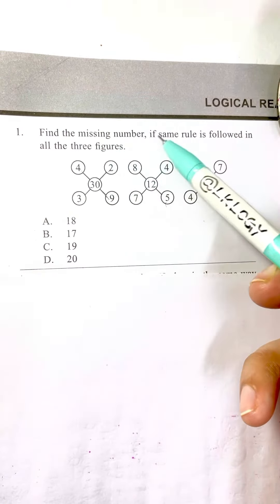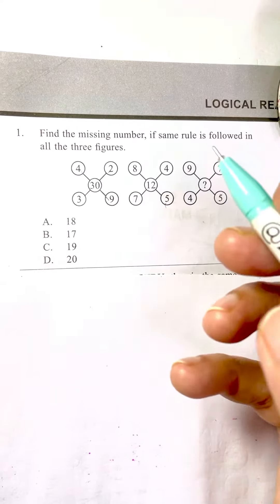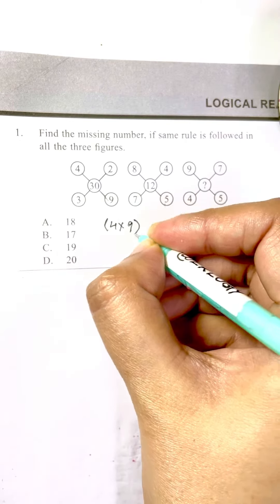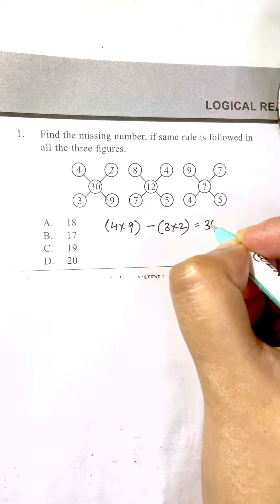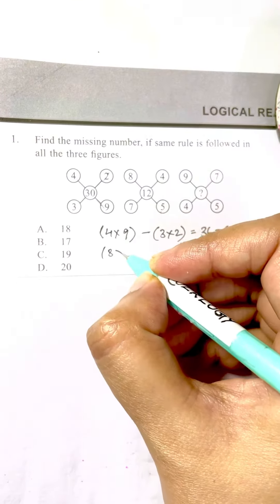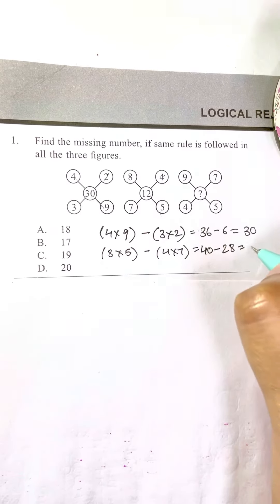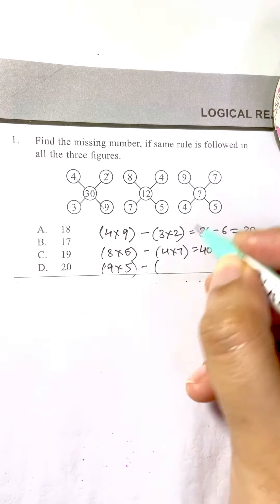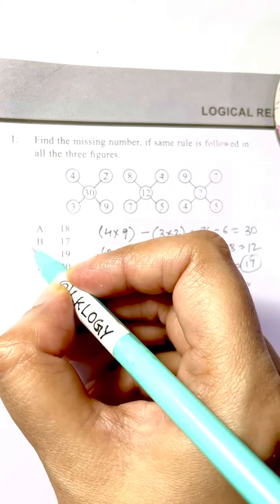Find the missing number|Math Olympiad Question